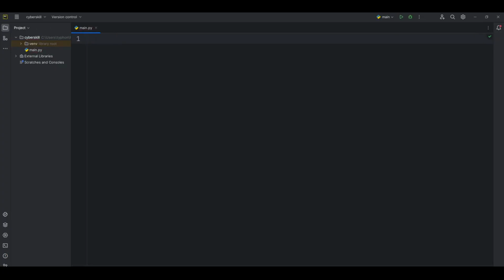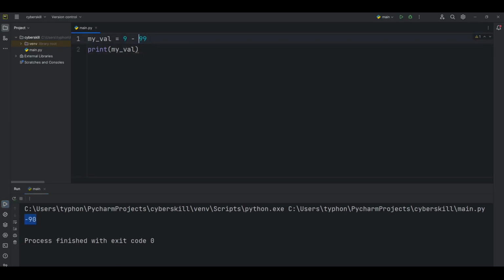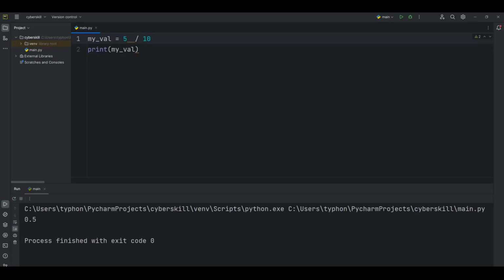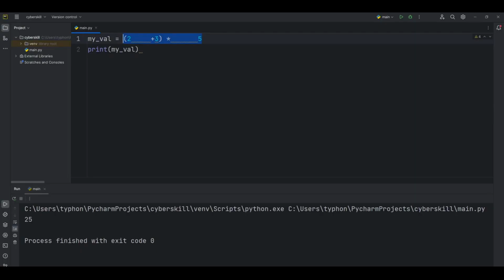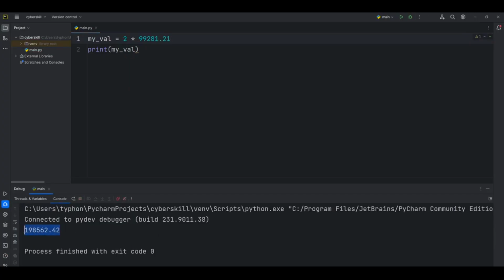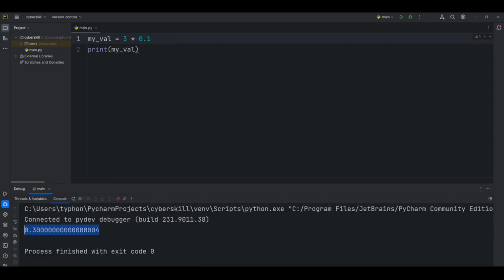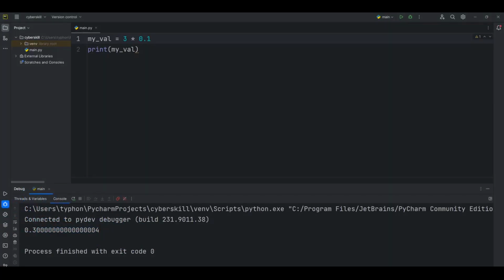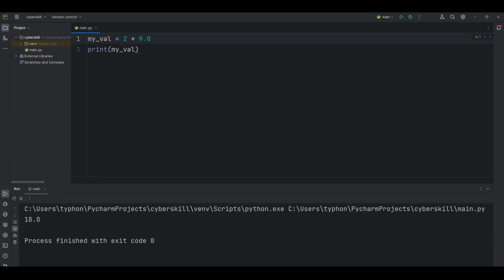Ethical Hacking with Python | Python Basics | Latest 2025 Course | Lecture-10